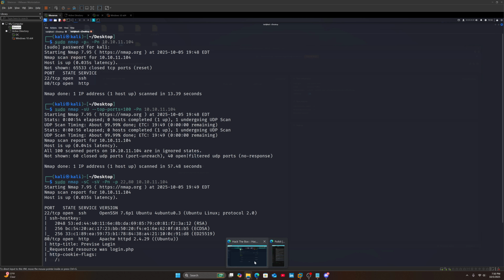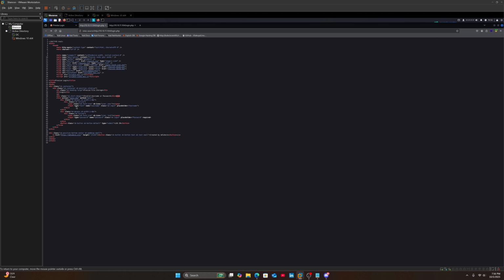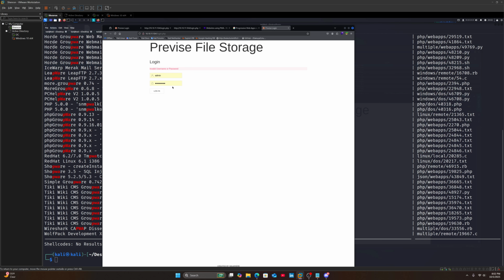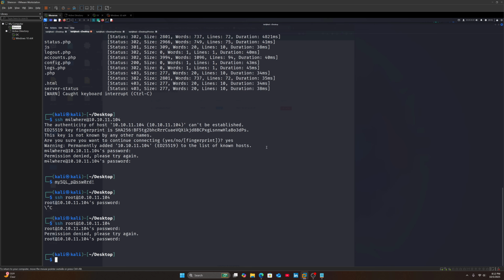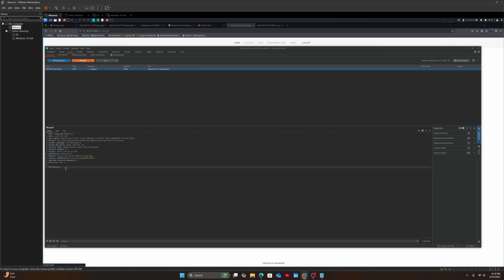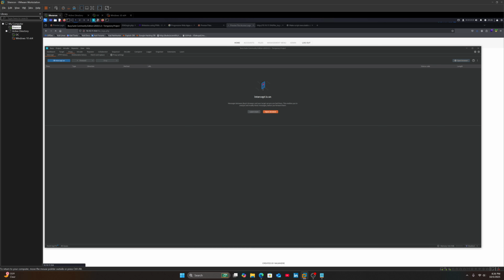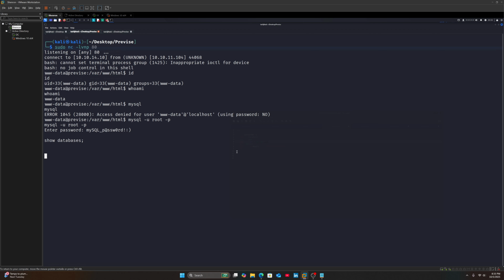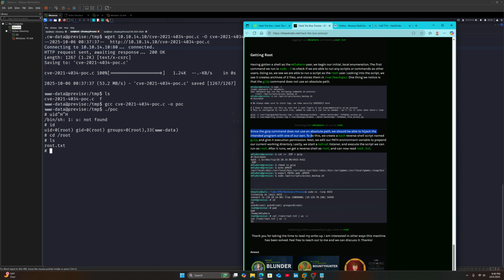HTB: Previse (From Scratch)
Not attempted previously.